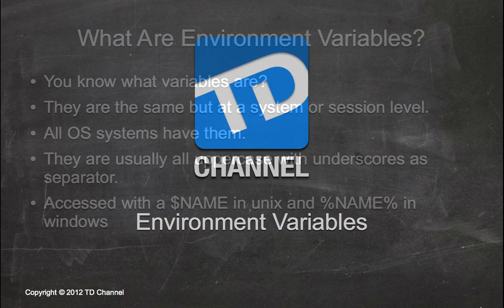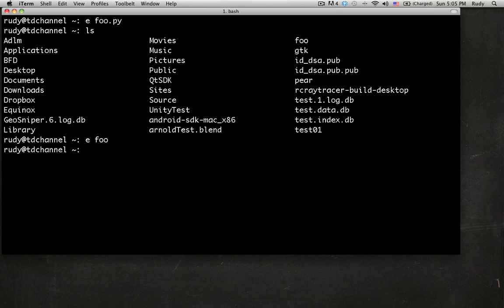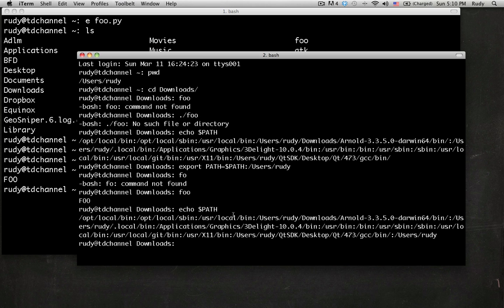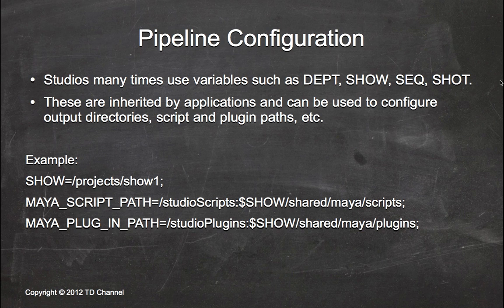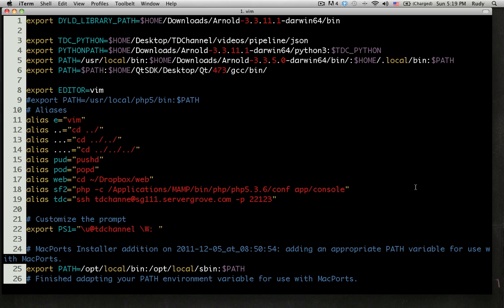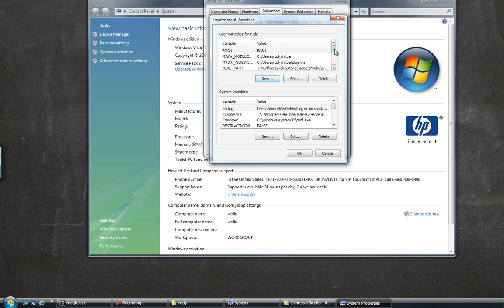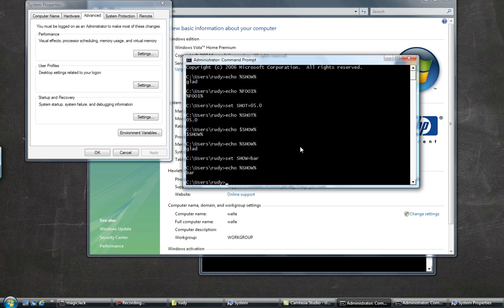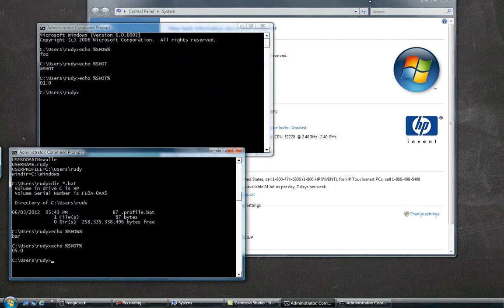Environment Variables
Environment variables (also known as system variables) are system or session wide variables that can be very useful for creating scripts that are more dynamic and behave differently based on "external" settings.

Most major CG software packages support environment variables for high level customizations.

This video gives an introduction to environment variables and how to set them under unix like systems and under windows